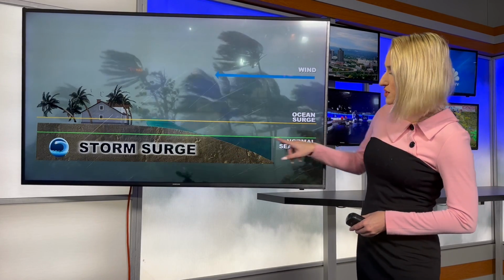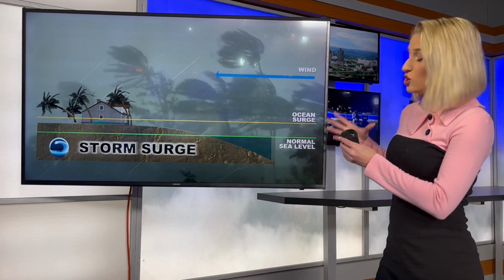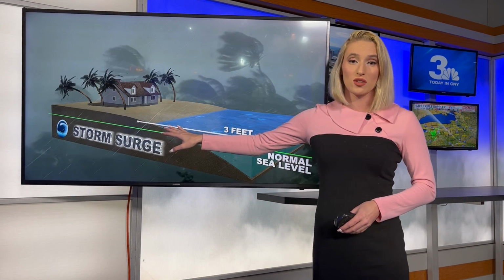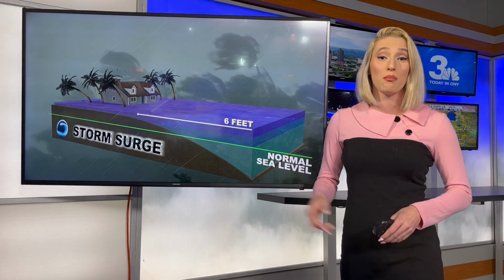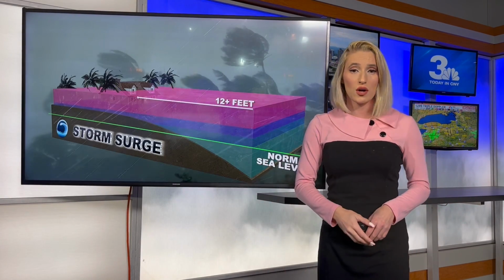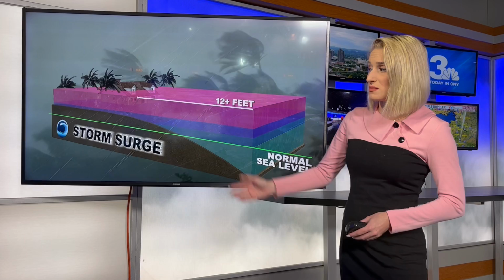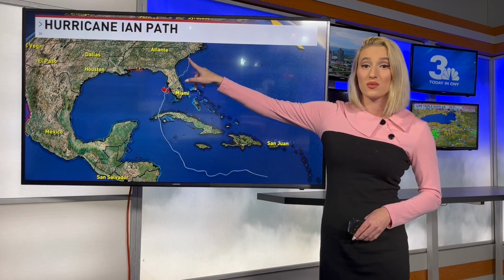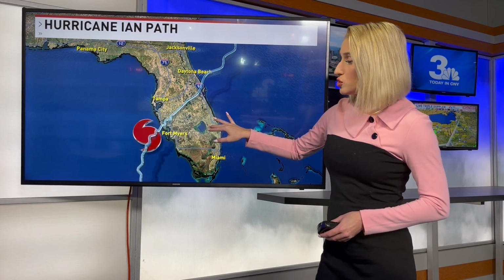Storm surge explained and the impacts from Hurricane Ian!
I'll explain how a storm surge develops and how tall the water has to be to cover cars or houses. Plus, I'll go over the impacts from Hurricane Ian and where there was a storm surge. Watch the video for details!
-Powered by The National Weather Desk TND @TND @natwxdesk